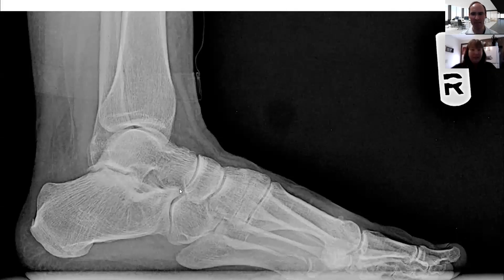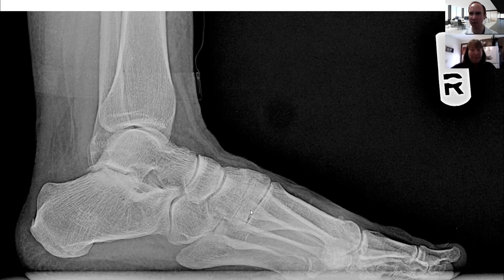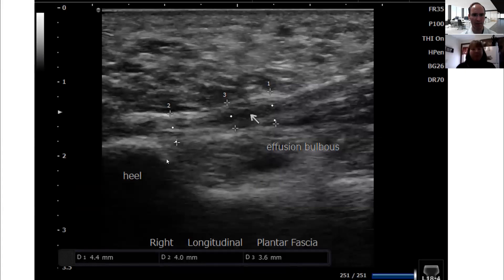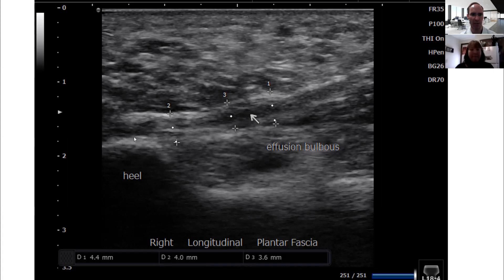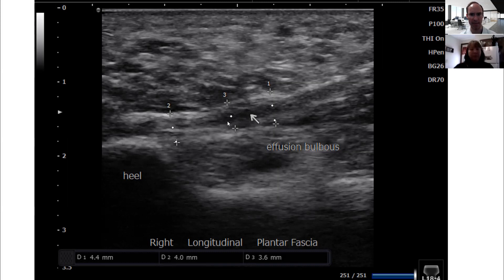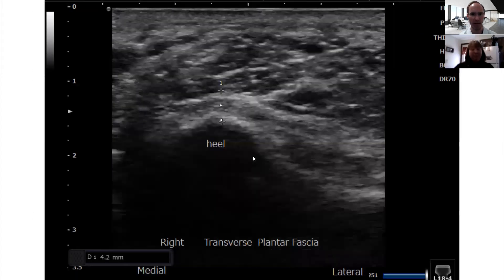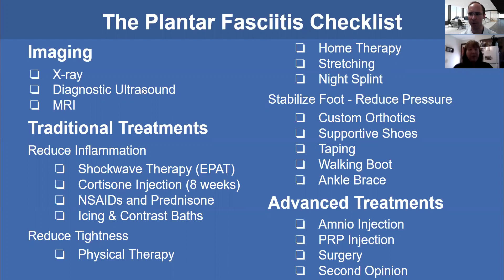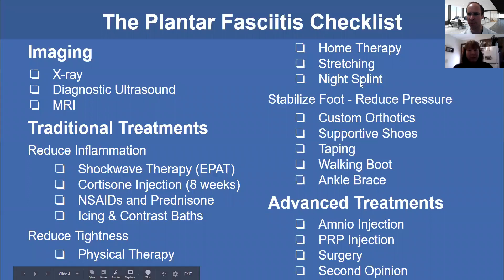Surgery for plantar fasciitis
In this video I will go through the process a patient went through in treating her plantar fasciitis that led up to surgery.  This is rarely done in my practice but at times happens.

LOVE THIS INFORMATION AND WANT TO LEARN MORE ABOUT YOUR FOOT CONDITION?

1) MAKE AN APPOINTMENT if you live in Massachusetts and want to see Dr. Pelto